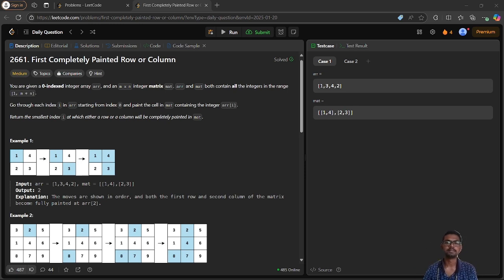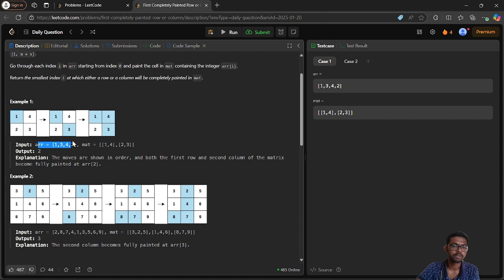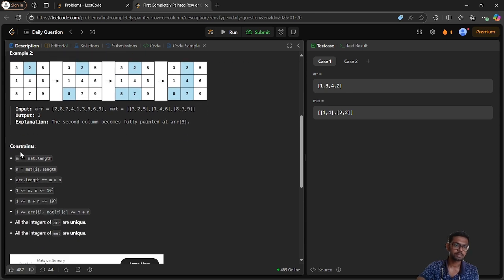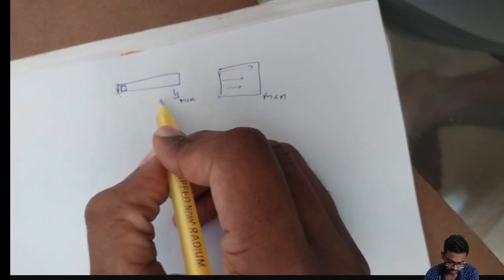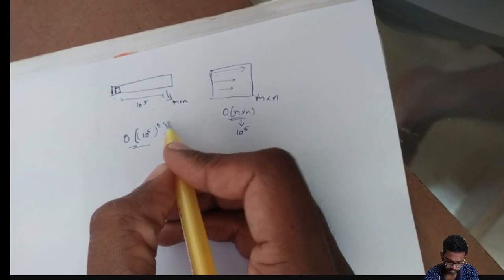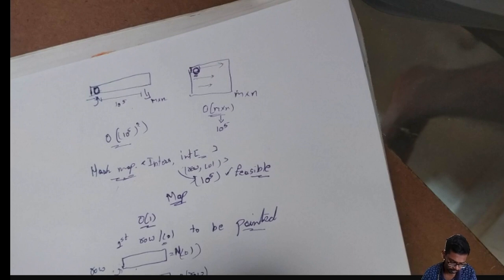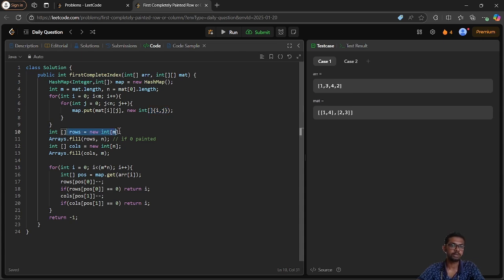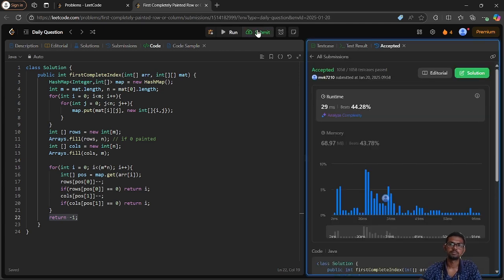Leet Code 2661 | 20/01/2025 daily question | in java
Hello all, Firstly thanks for considering this channel.
This channel aims at guiding people who find it difficult to code and are trying to improve in their problem solving skills.